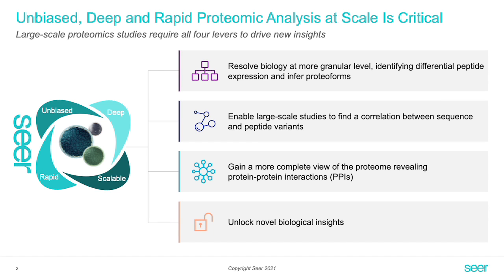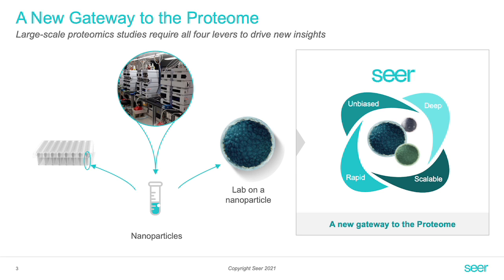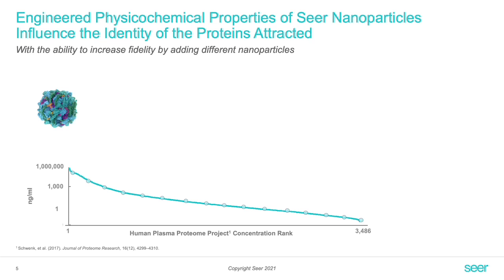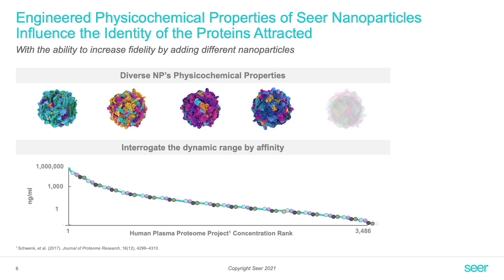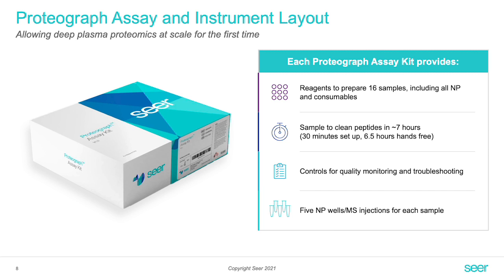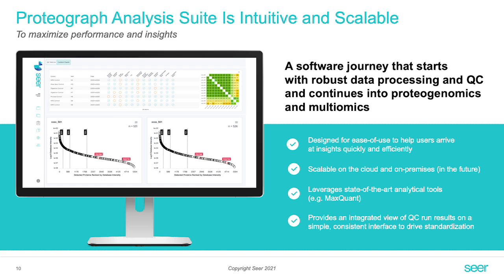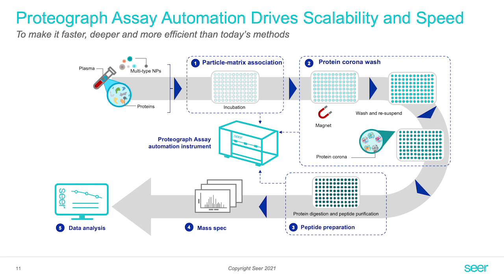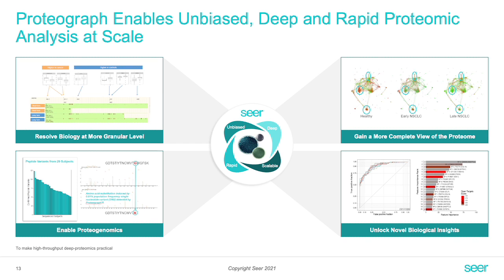Proteograph™ Product Suite – Detailed 10-Minute Overview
Seer’s Proteograph™ Product Suite delivers unbiased, deep, and rapid proteomics analysis at scale to offer a more complete view of the proteome and reveal new biological insights. In this introductory video, you will learn how Seer’s unique and robust Proteograph workflow provides a new gateway to the proteome in any lab. Seer’s technology captures proteins via physicochemical interactions and leverages the innate way they interact in nature to create protein coronas.

○ Proteograph Assay Kit
○ SP100 Automation Instrument
○ Proteograph Analysis Suite

Watch how Seer’s platform can broadly interrogate the dynamic range of proteins in a biological sample with easier-to-use workflows and powerful precision to study hundreds and thousands of samples. From protein isoforms to protein modifications to peptide variants, the Proteograph™ Product Suite makes it possible to solve biology at a more fundamental level and tackle proteomics applications, such as proteogenomics, in ways like never before.

=== Resources ===

✭ To learn how Seer is empowering the scientific community through the power of proteomics,